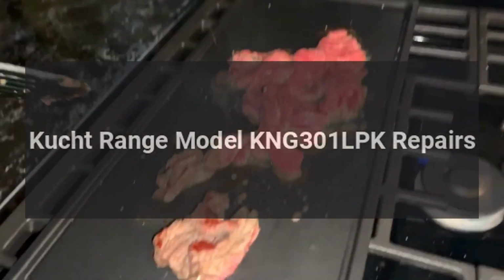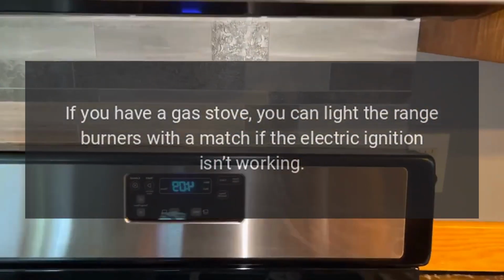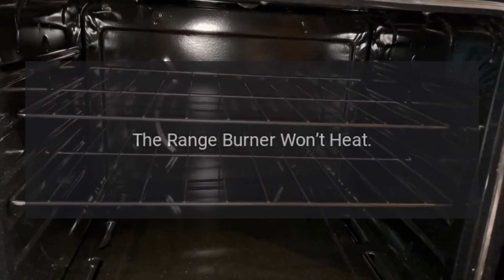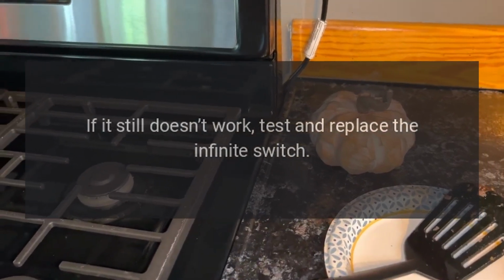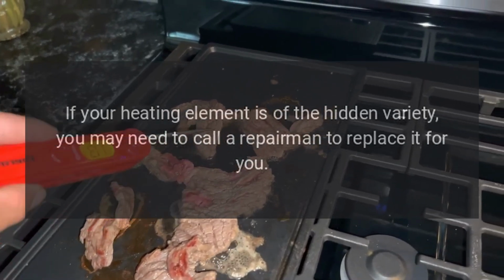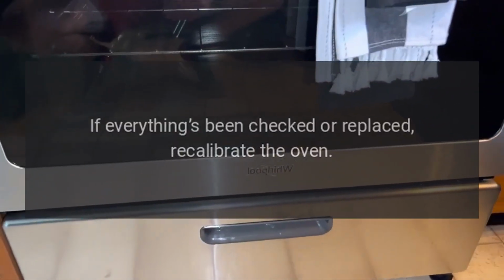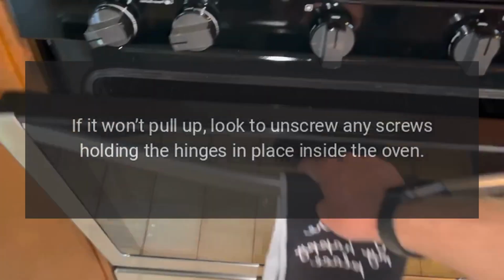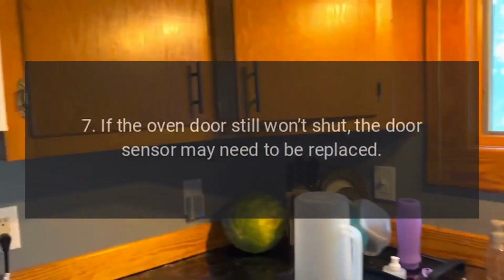Kucht Range Model KNG301LPK Repairs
Kucht 30 Inch Freestanding All Gas Range with Liquid Propane Gas, 4 Sealed Burners, 4